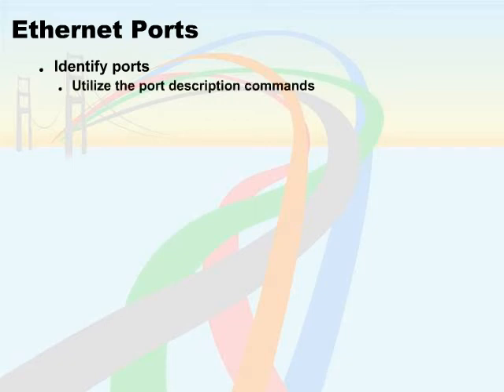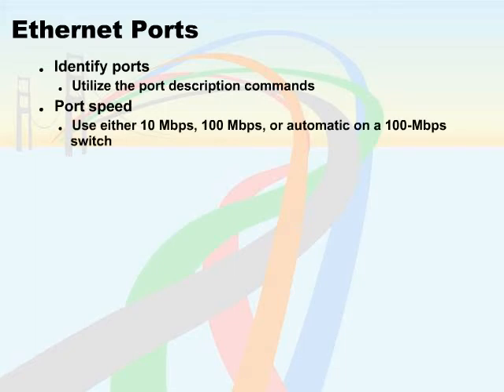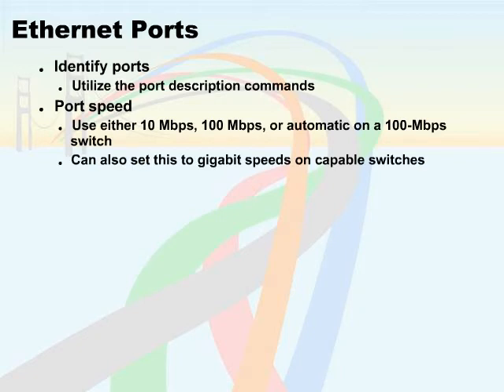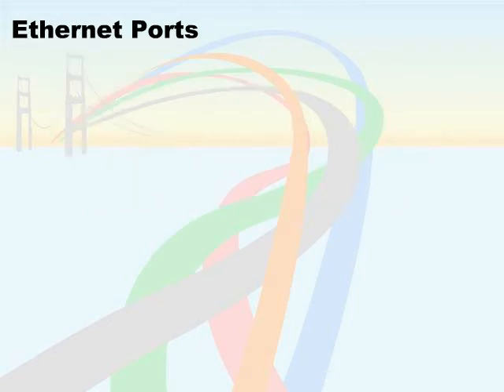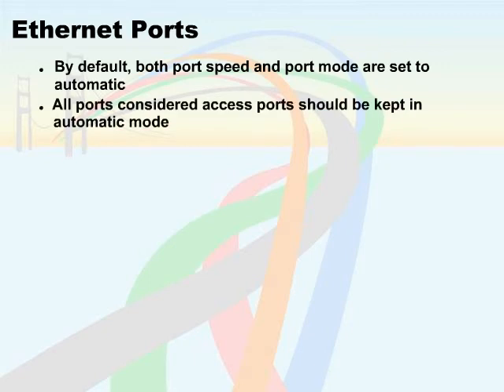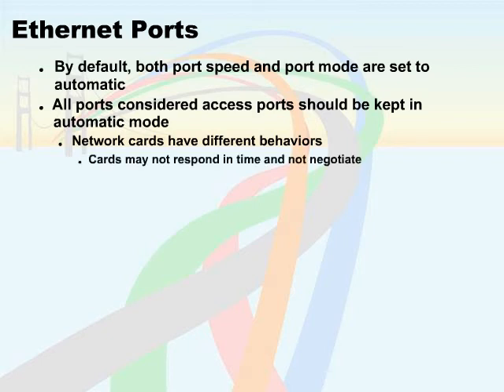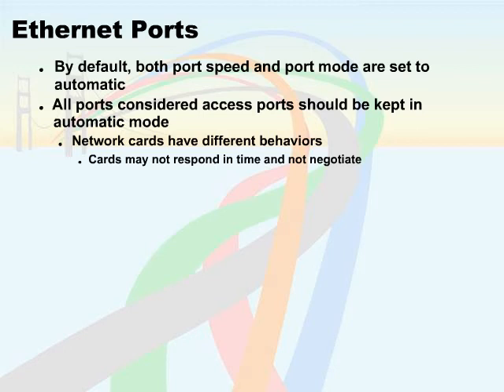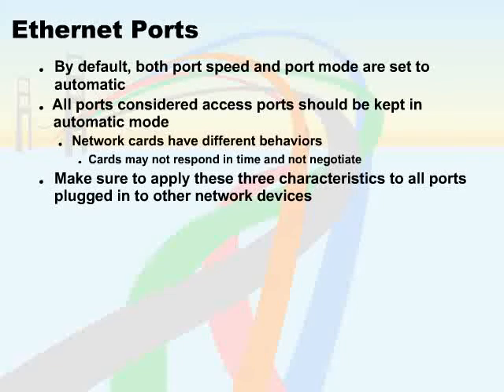354 31 Ethernet Switch Configuration 06 Ethernet Ports